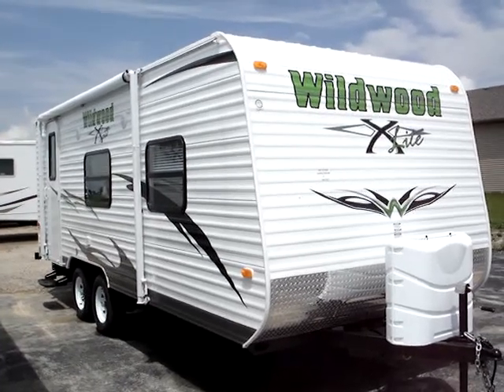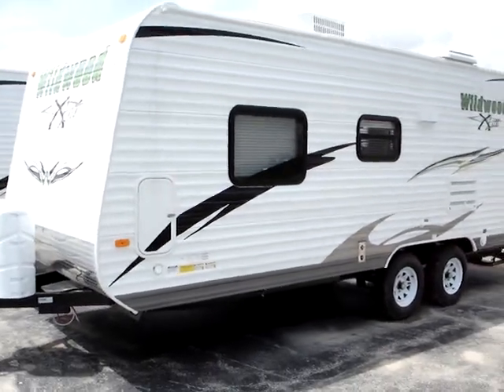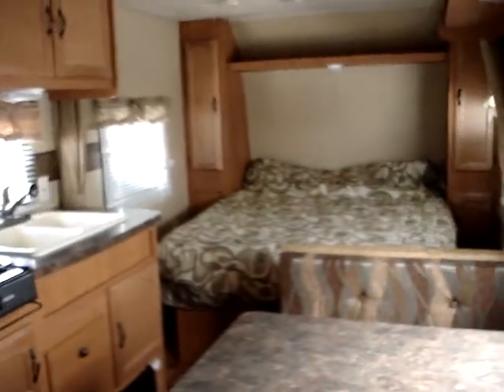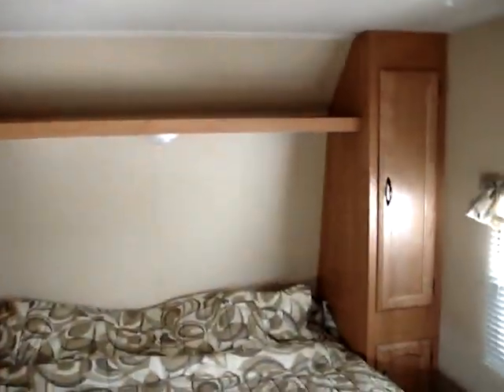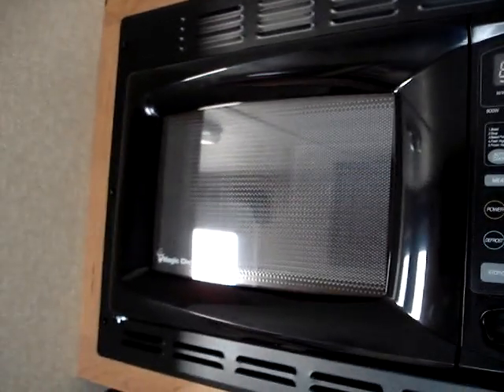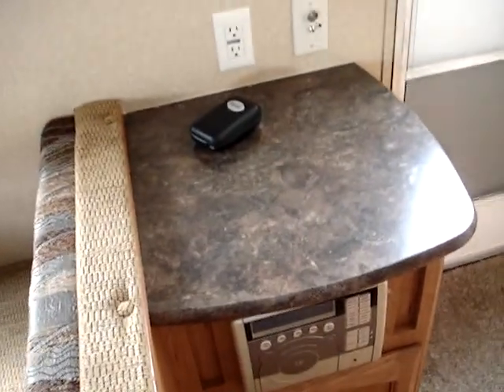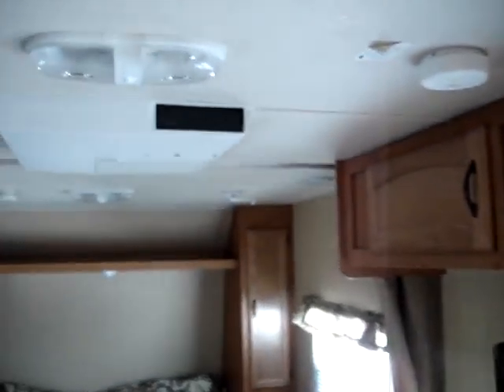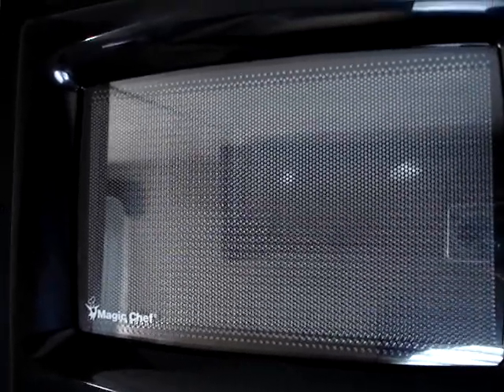2011 Wildwood X-Lite Mod. 22RB Travel Trailer presented by Terry Frazer's RV Center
The Wildwood X-Lite lineup of travel trailers feature extra lightweight construction.  This 22 foot unit weighs in at just 3500 Lbs. dry (curb) weight.